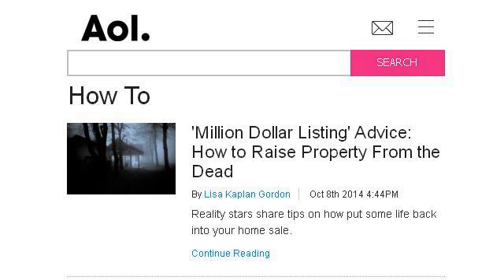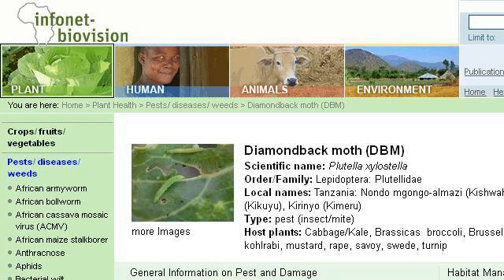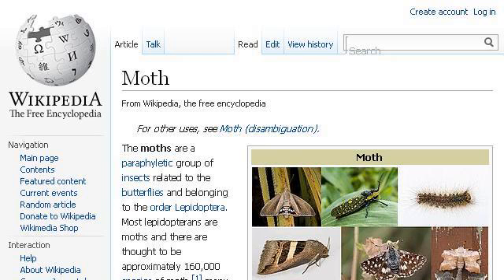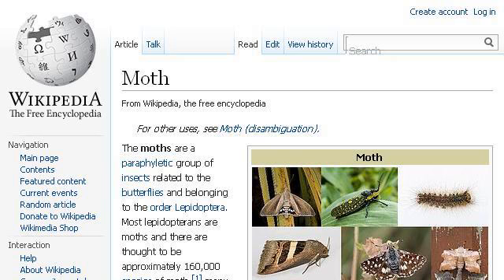How-To Take Care Of Diamondback Moth Larvae